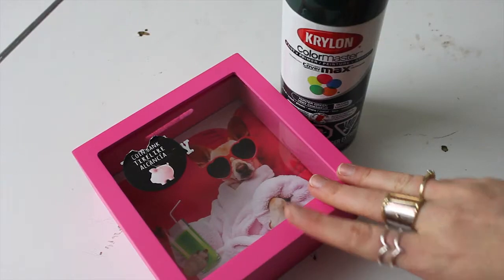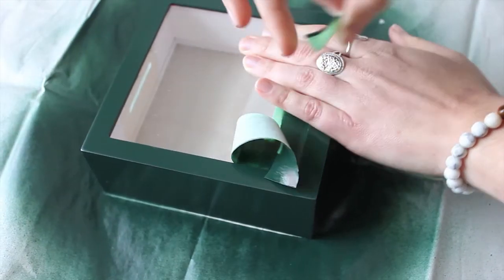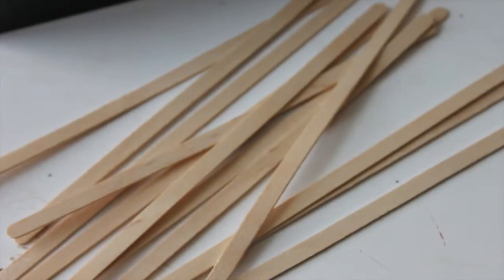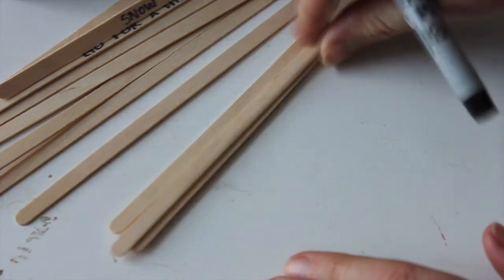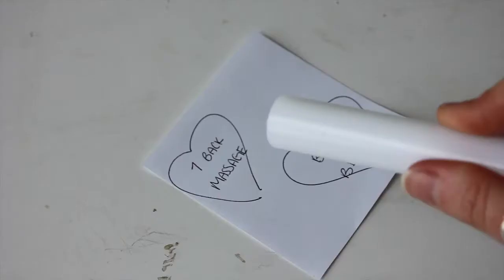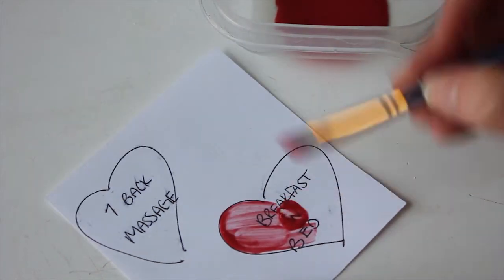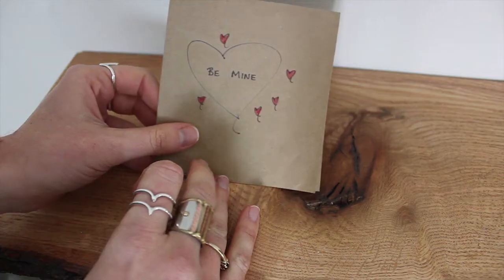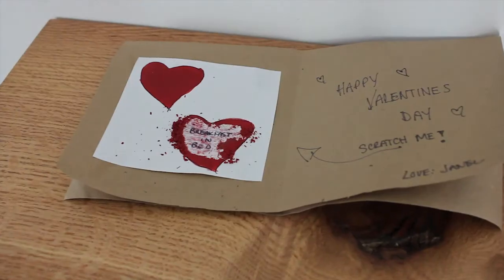DIY Valentine's Day Gift & Scratch Card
Valentine's Day is just around the corner and I always think a little homemade gift of card is nice!

Watch the video to see how well the DIY 'scratch card' turned out and for some fun date night ideas I put in my Date Night Box.

If you have more--leave them below!